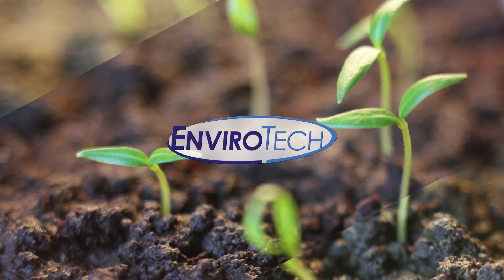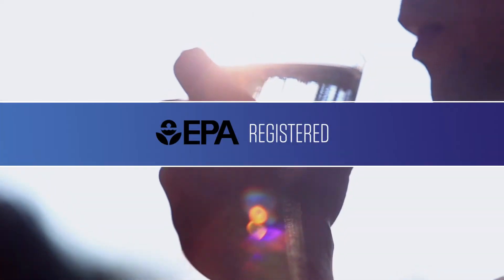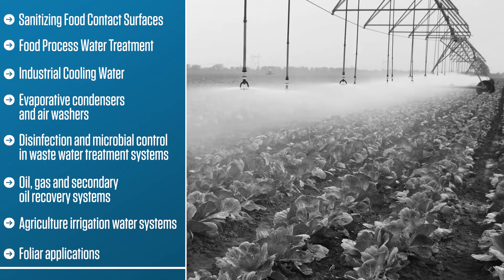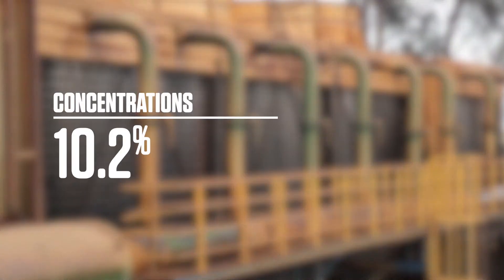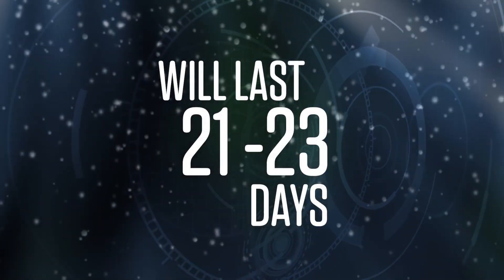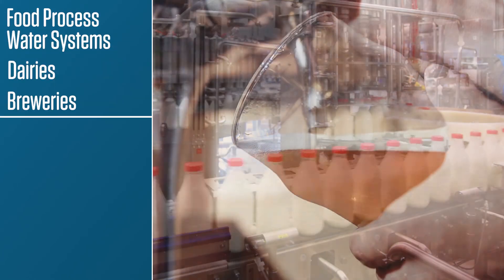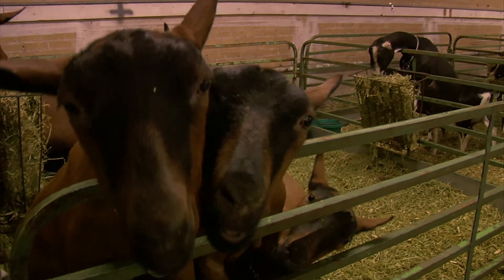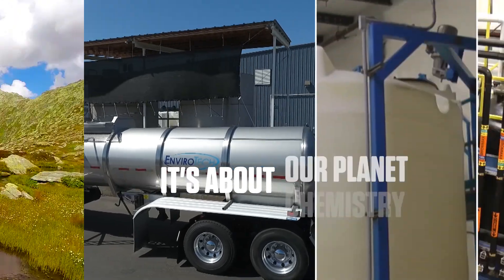Enviro Tech Water Treatment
Water Treatment Biocide Products